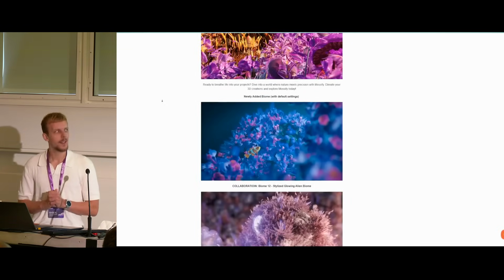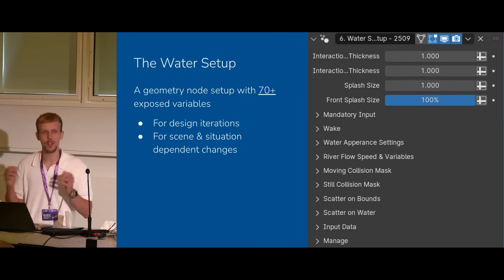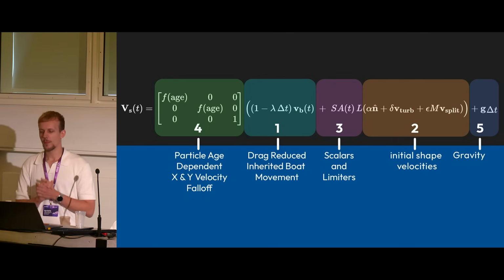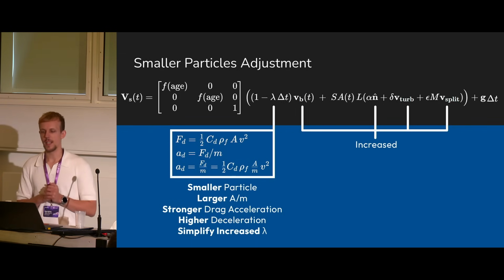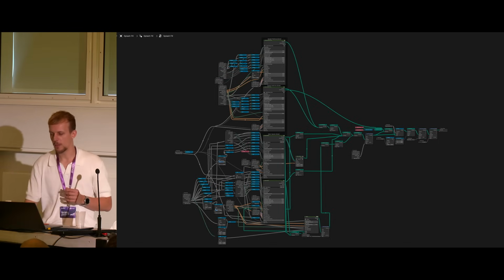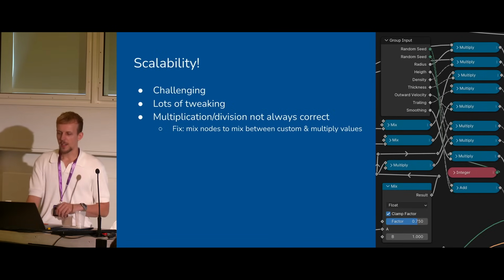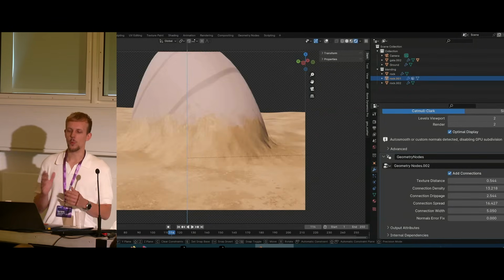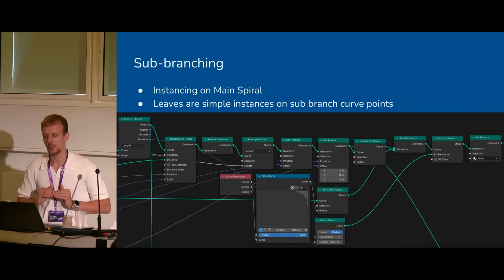Creating the cutest stylized water with Geometry Nodes — Blender Conference 2025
"Creating the cutest stylized water with Geometry Nodes" by Thierry Paalman at Blender Conference 2025

A detailed technical look into our Geometry-Nodes stylized water setup, created from scratch for our upcoming series Pol the Pirate Mouse. How we created rivers, lakes, rapids and waterfalls and how the interaction works for characters, boats and environment objects.